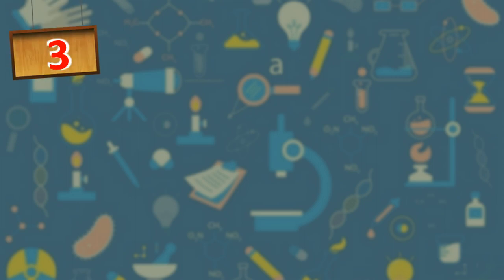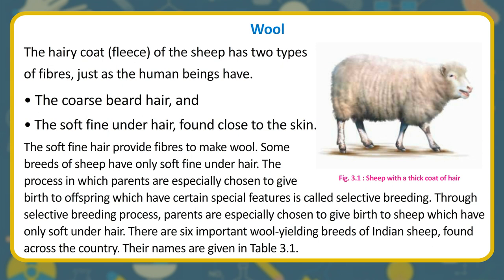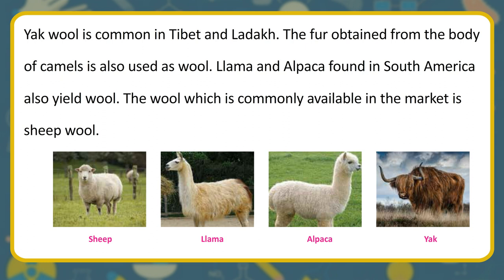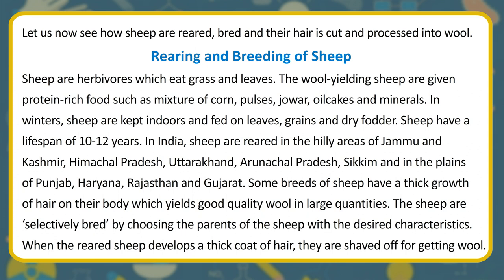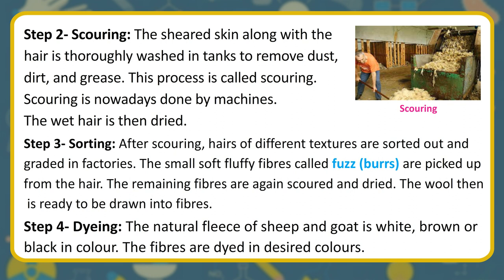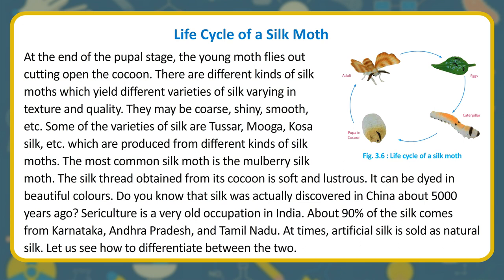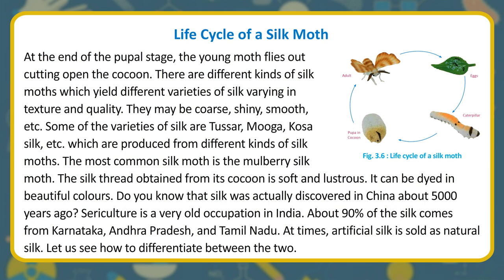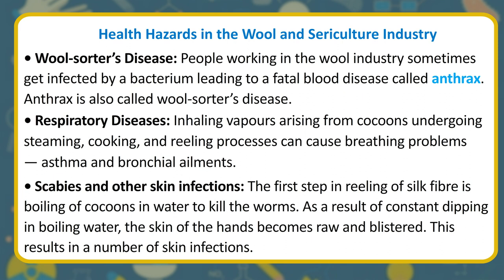Chapter- 3 II Animal Fibres II Book-7 Explorer science II